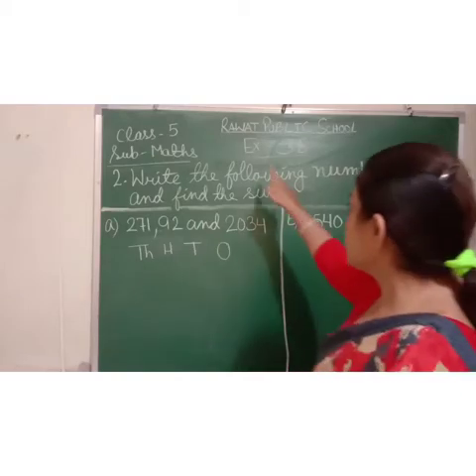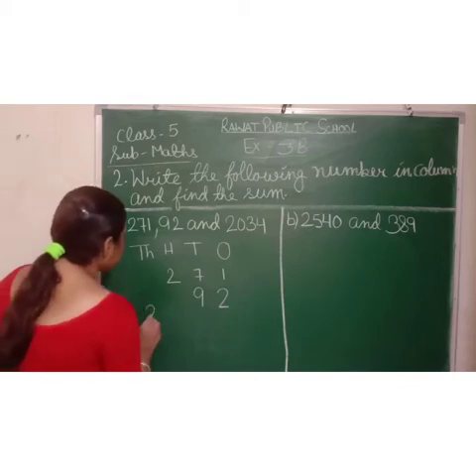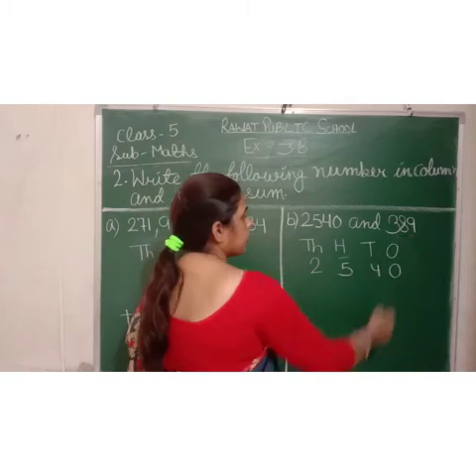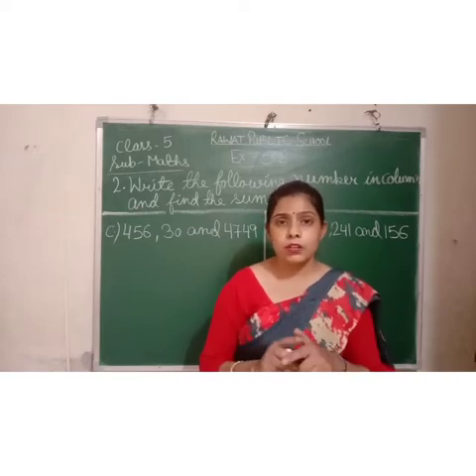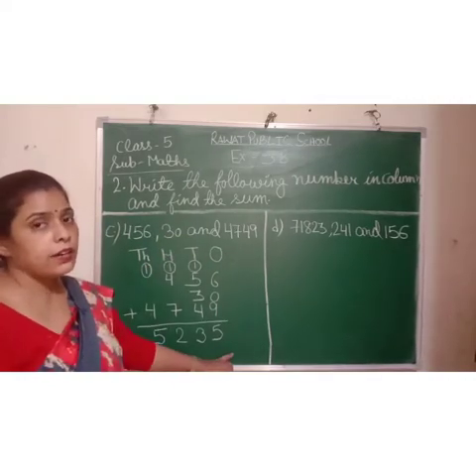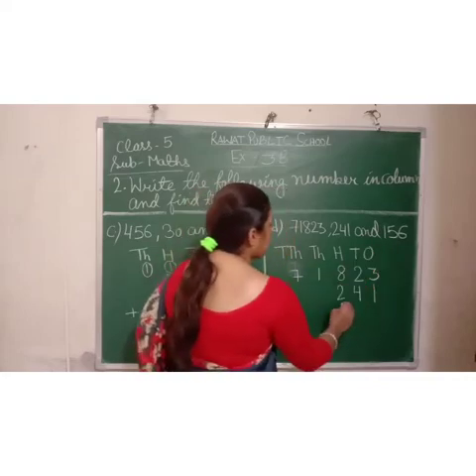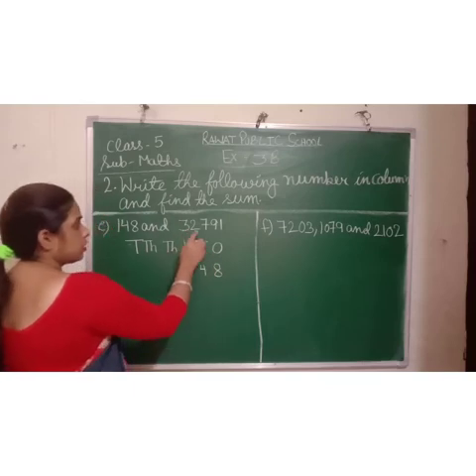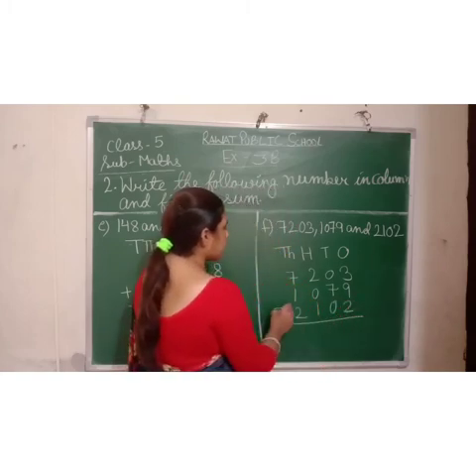Class -5 Maths Ex -3B (Q2)